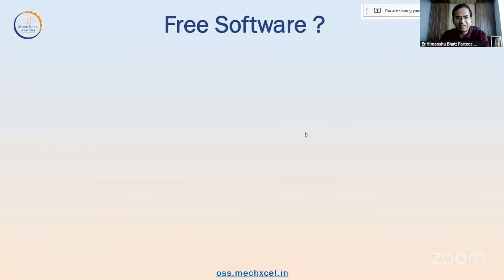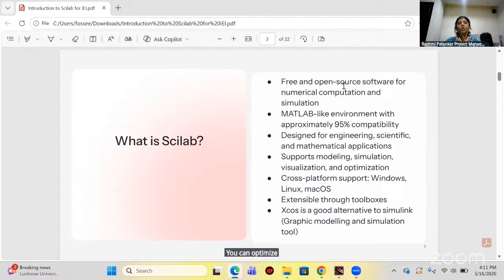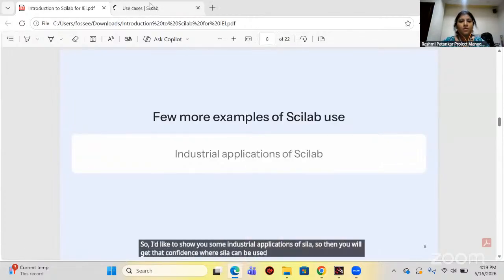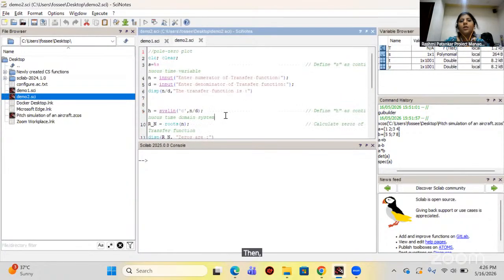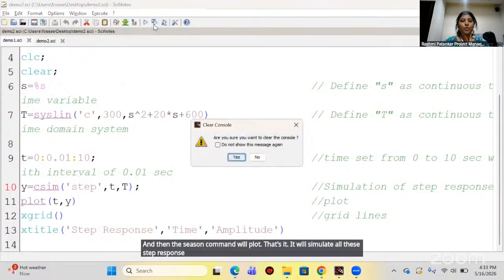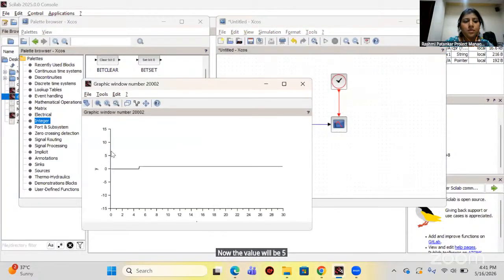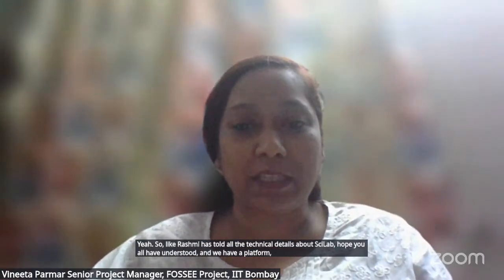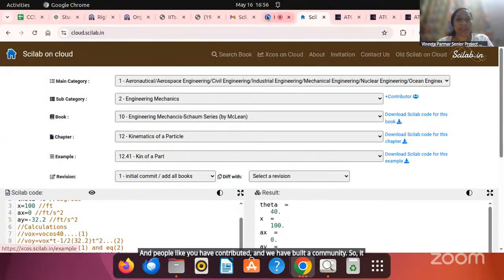Introduction to Scilab: A Free and Open Source Numerical Computing Platform